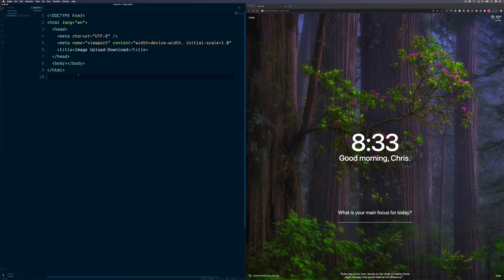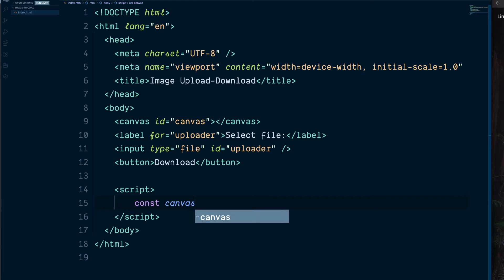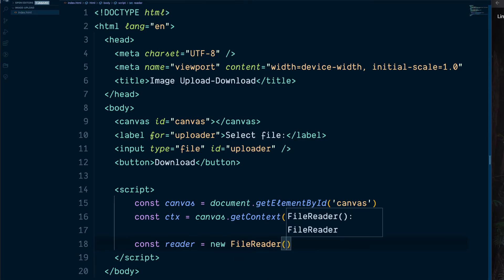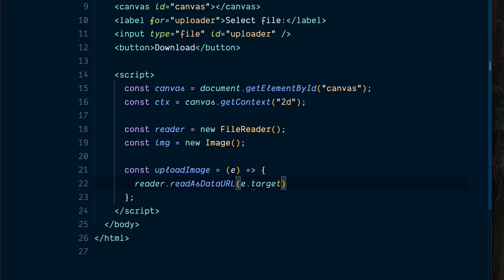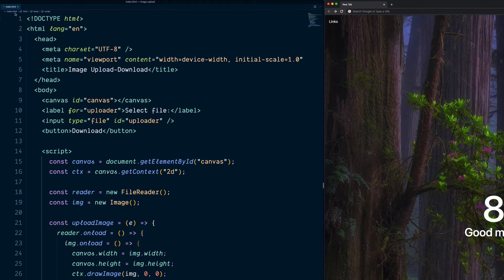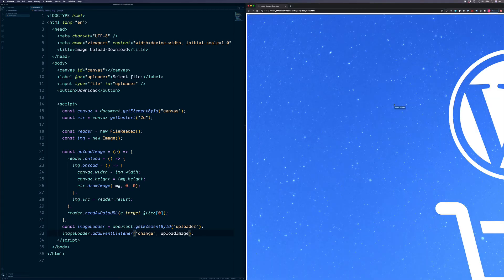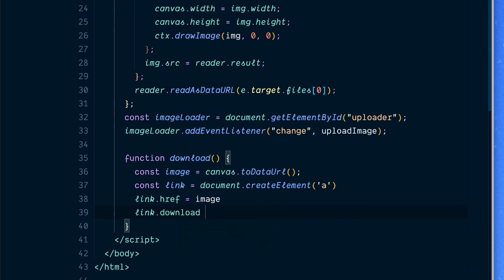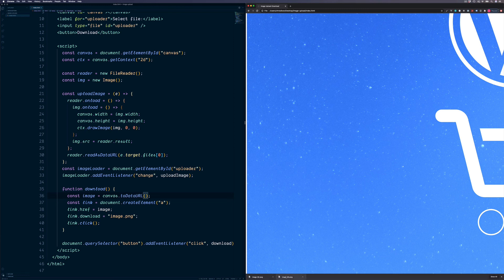HTML5 Canvas Image Upload And Download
Many websites and apps rely on user uploaded images, and also downloading images too. This video is going to show you how to create a simple image upload/download, using the HTML5 Canvas.